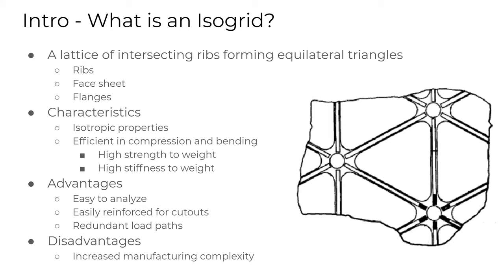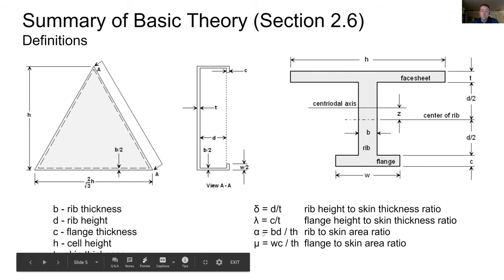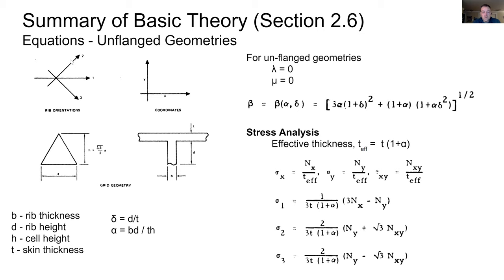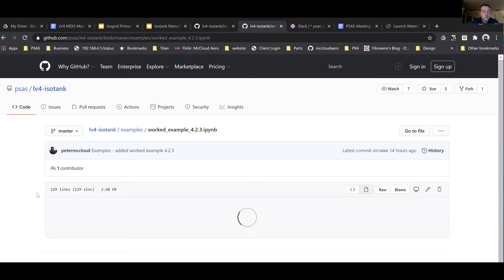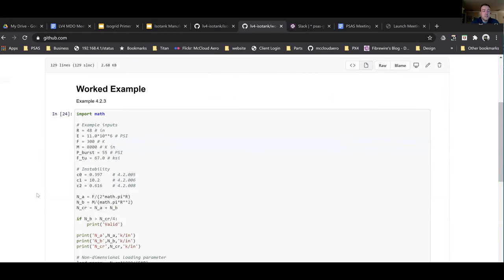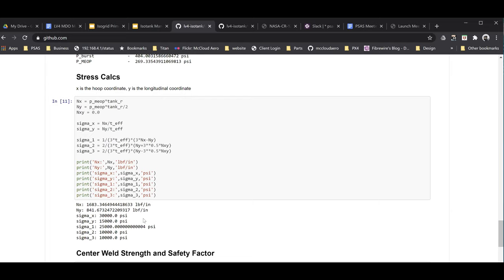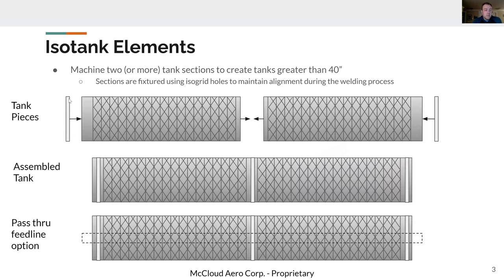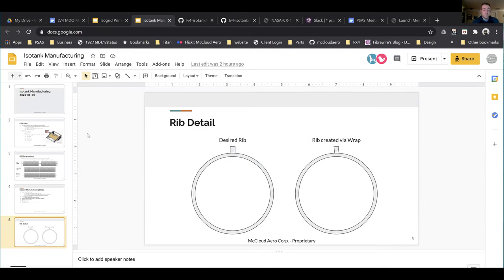PSAS LV4 Isogrid Primer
Walkthrough of Isogrid theory, manufacturing, and CAD for LV4